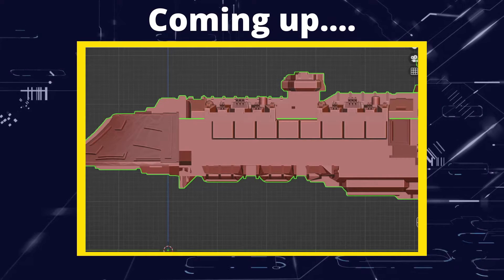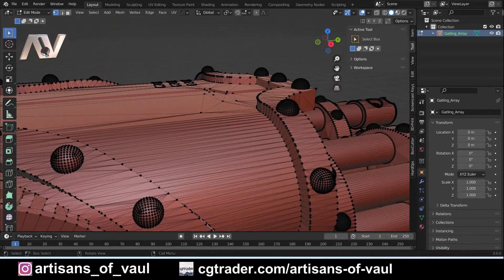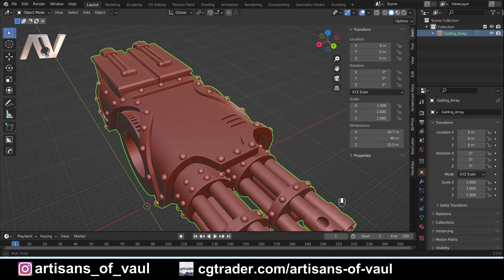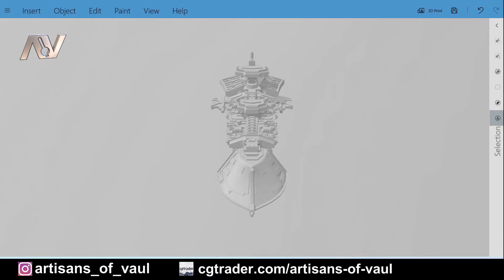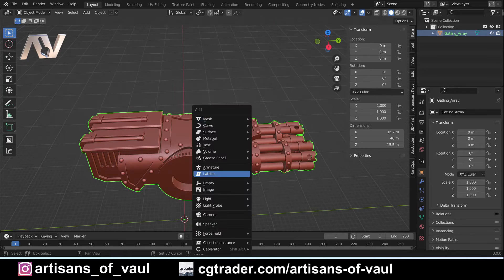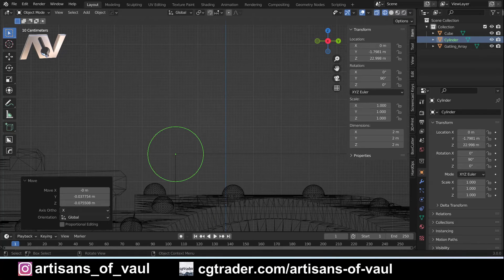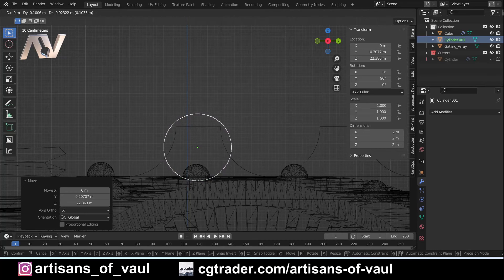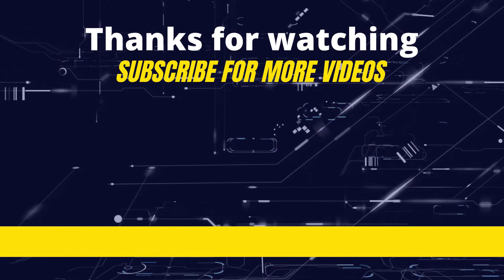How to import and edit STL files in Blender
This video covers where to find the add-on to import STL files in Blender but more importantly it looks at some of the best ways to fix errors that will exist in these files and some tips to remember when modifying the files you have imported.